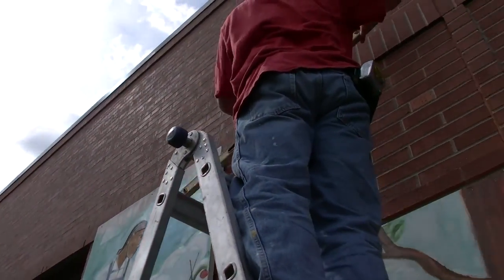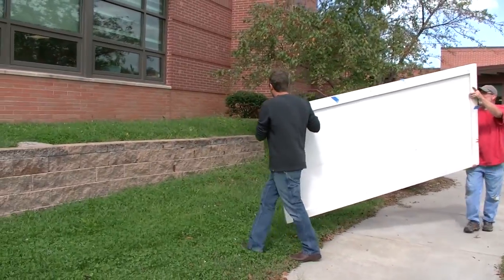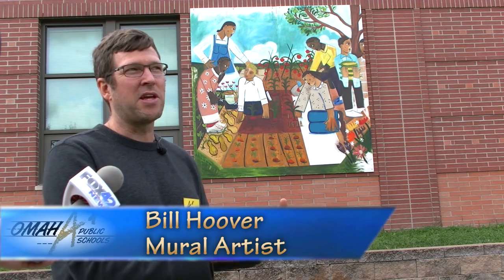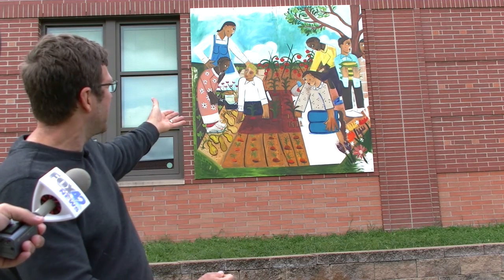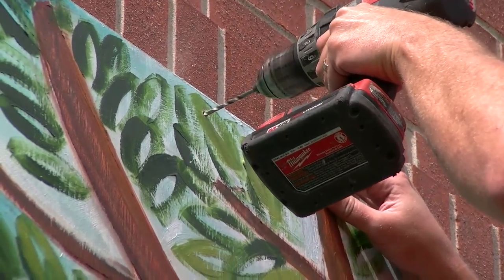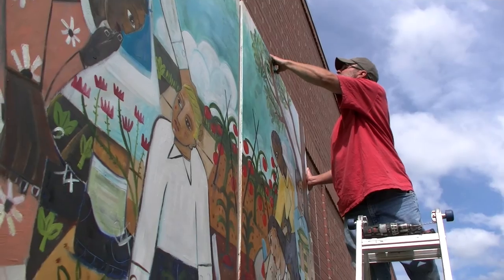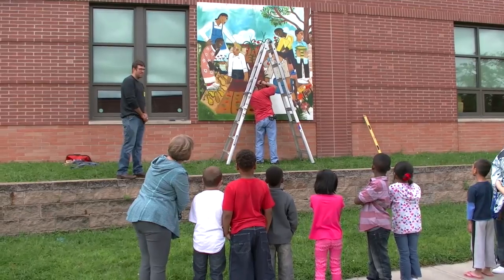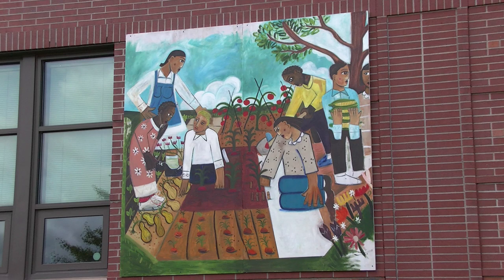Fontenelle Elementary Art Mural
Omaha Artist Bill Hoover talks about his latest creation for the community garden at Fontenelle Elementary School.